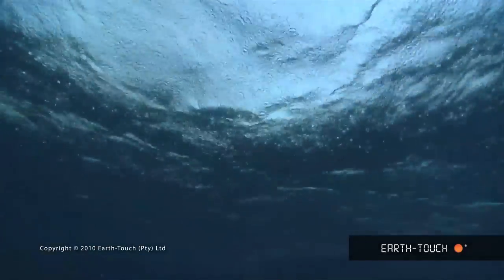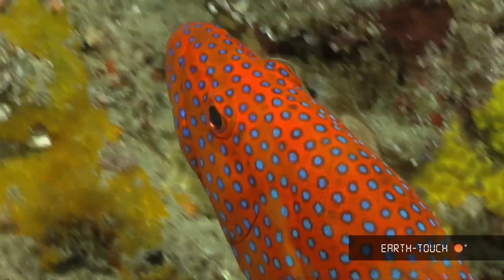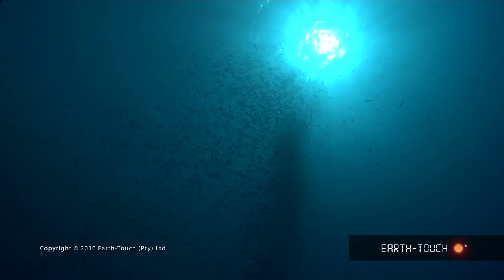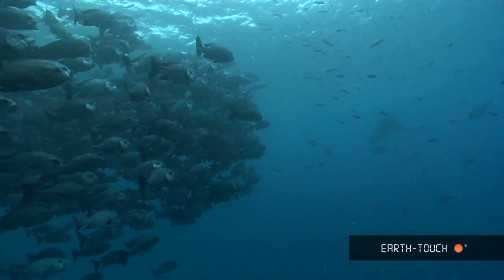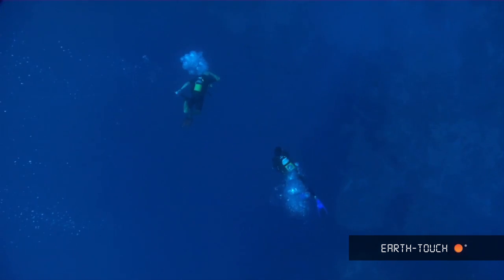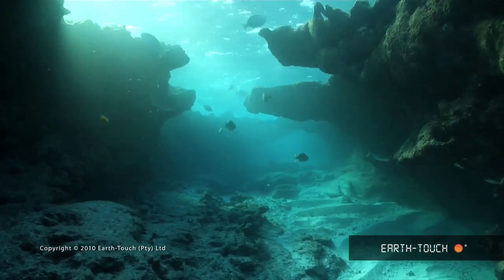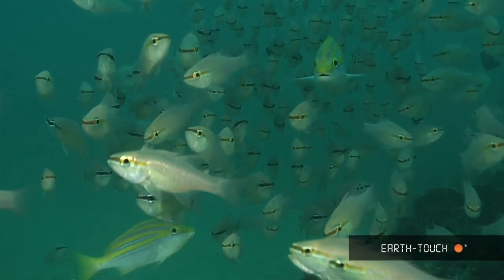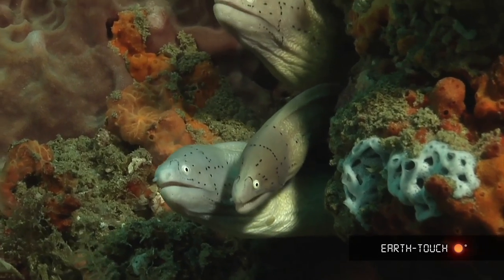Fish gather for a plankton feast & moray eels up close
See nature's amazing underwater environments in this HD video. The Earth-Touch crew films a goatfish in gloomy waters (00:34), masses of fish feeding on nutrient-rich plankton (02:30) & an amazing reef environment that's home to some diverse creatures, including several resident moray eels (06:55).